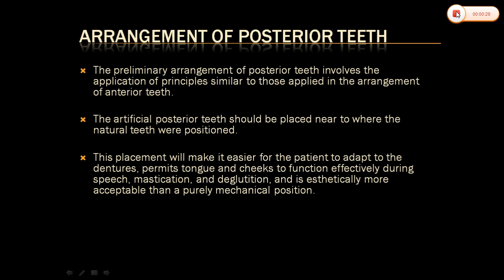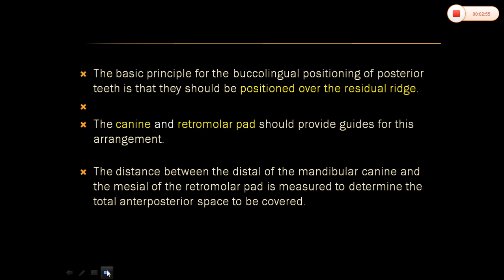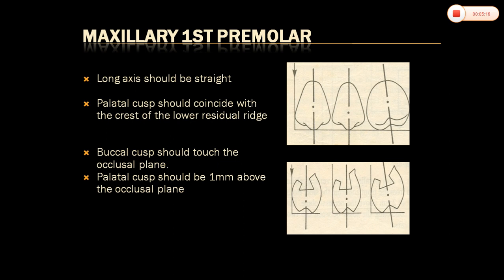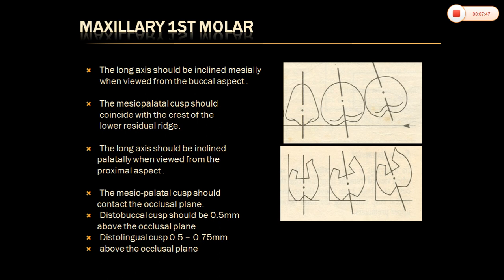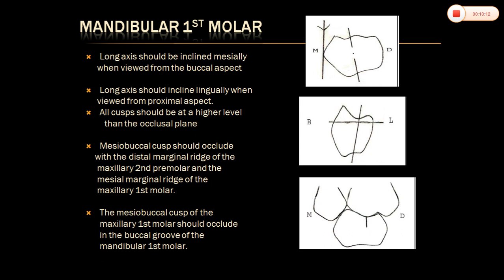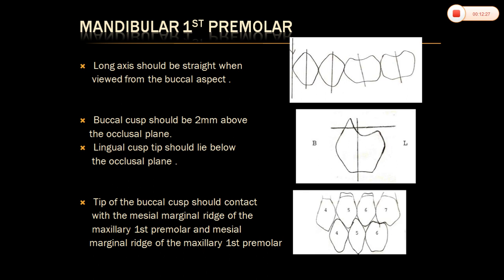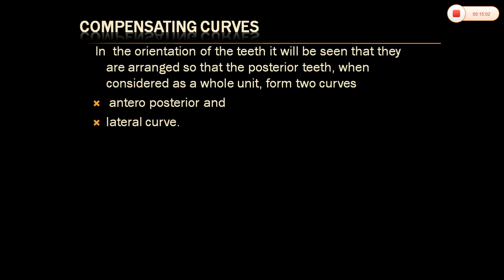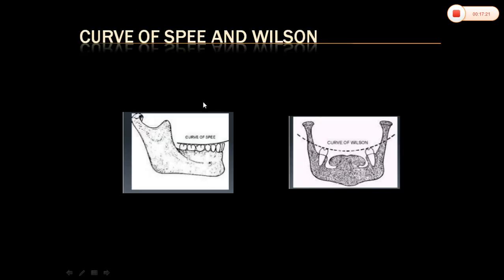principles of teeth arrangement part3/Dr.K.A.SaranBabu/30-6-2020